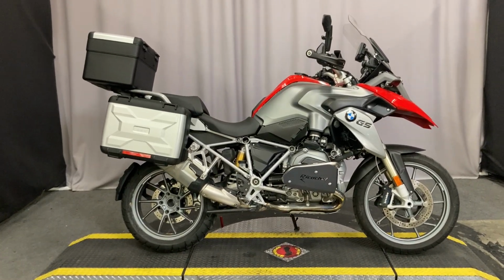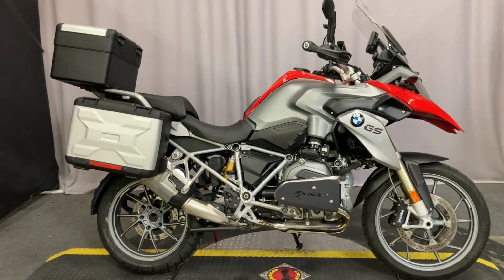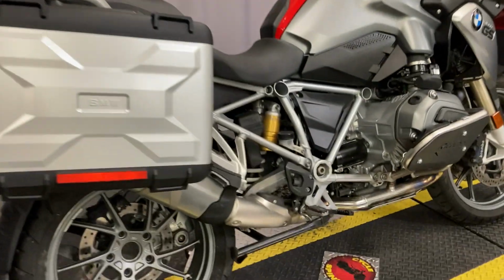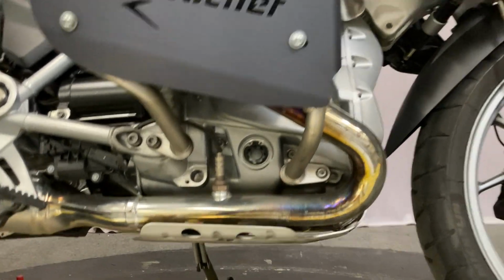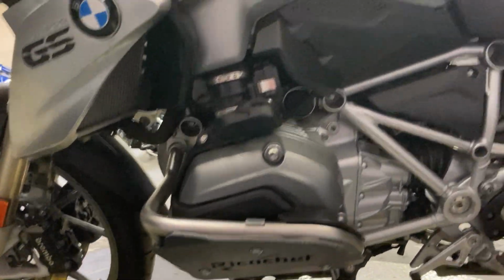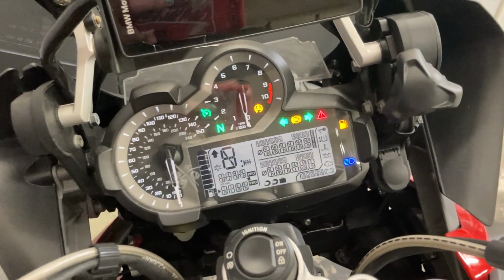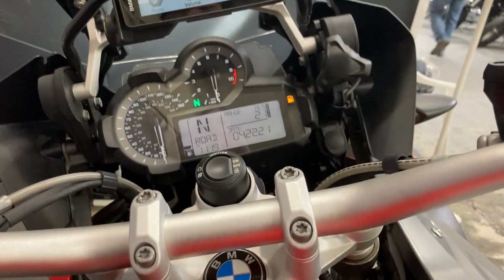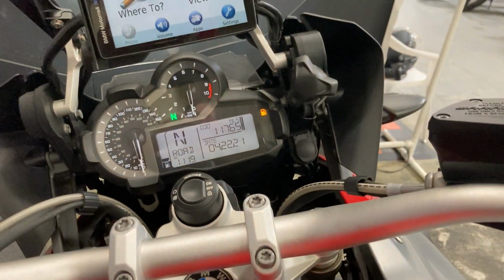2016 BMW GS1200R